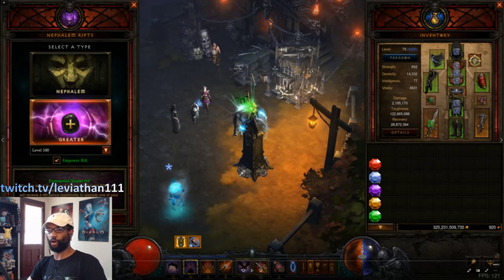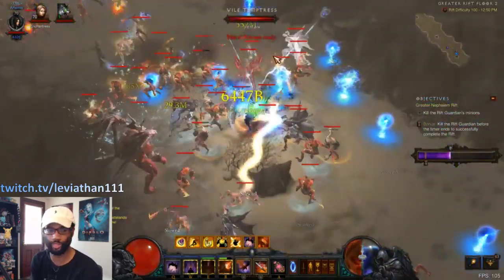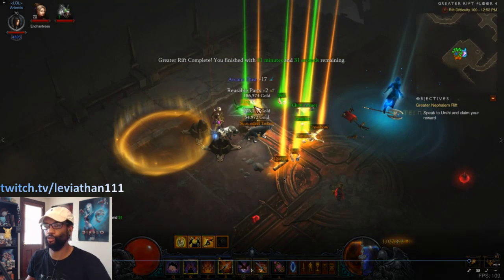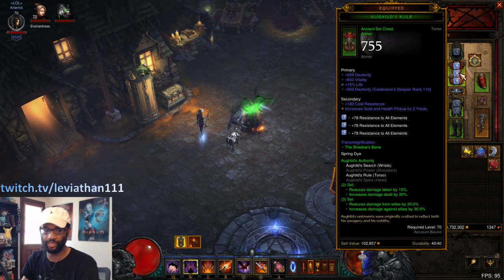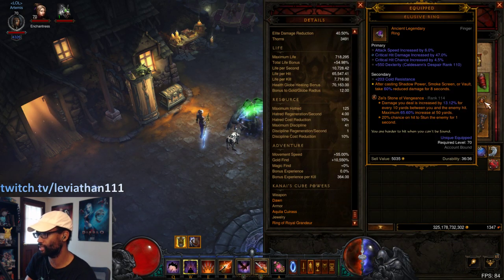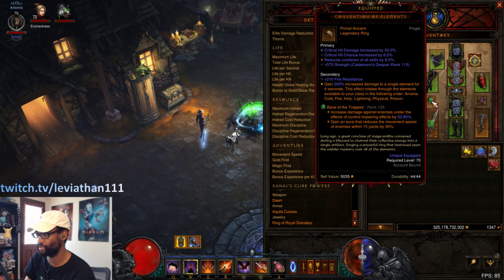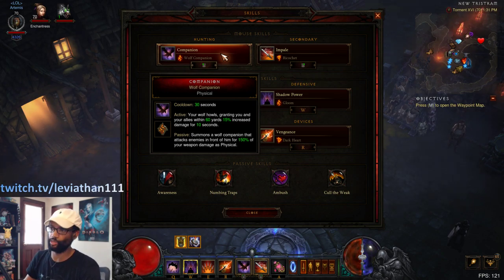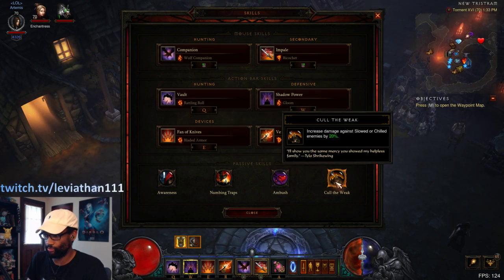Diablo 3 Season 18 Demon Hunter Shadow Aughild Impale GR Speedfarm Build Guide | Patch 2.6.6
Patch 2.6.6 brings with it some interesting Legendary powers and crafted set reworks for us to play with. I wanted to see if Shadow Impale could take advantage of any of these and found this setup to be really great to play for speed Greater Rifts. This is a great option for both solo and group Demon Hunters, as you'll be hunting down and destroying elites left, right, and center.

In this video, I showcase a speed Greater Rift 100 clear, which is what you can expect after taking some time to set your gear up in your seasonal progression, and then give you a detailed breakdown of the skill choices, ideal gear and affixes, potential options, Kanai's Cube powers, and more.